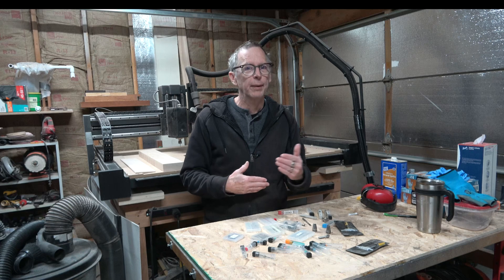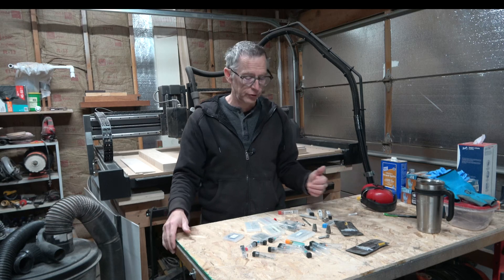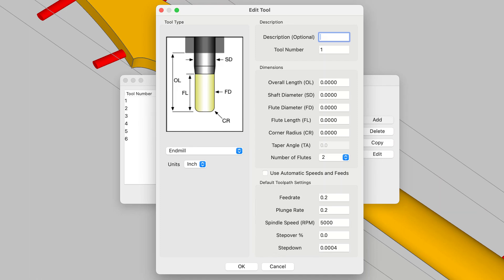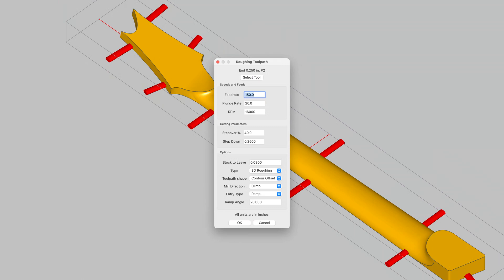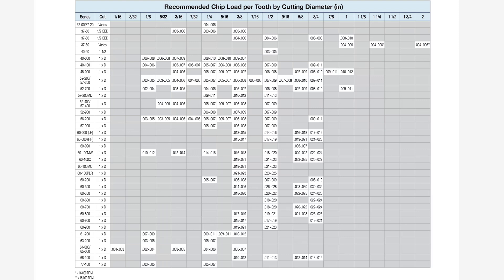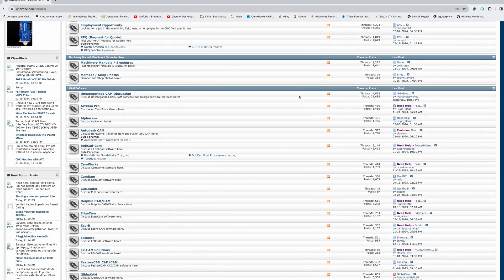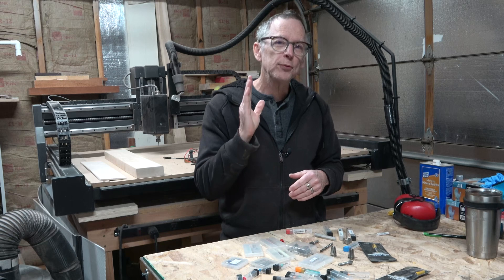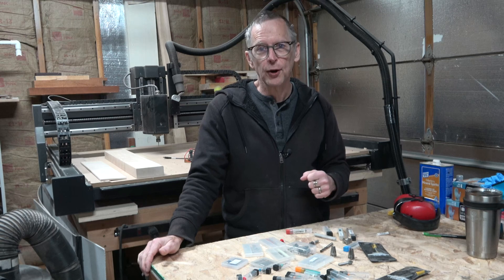What Your Momma Never Told You About CNC Bits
This video explains why you need to know all of the specs for the bits you'll want to use with your brand-new CNC machine.